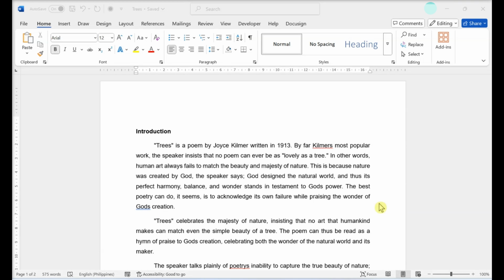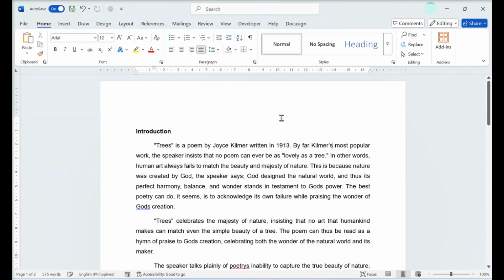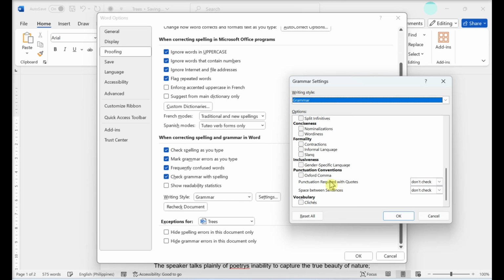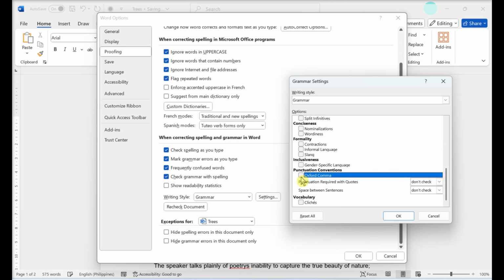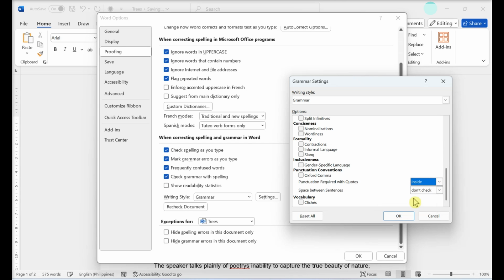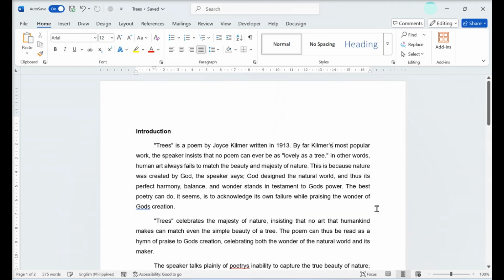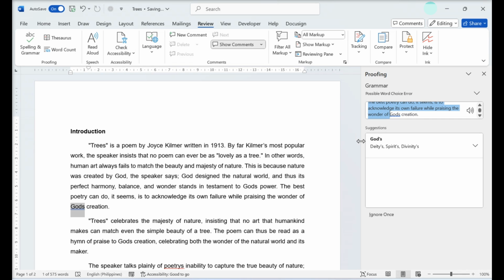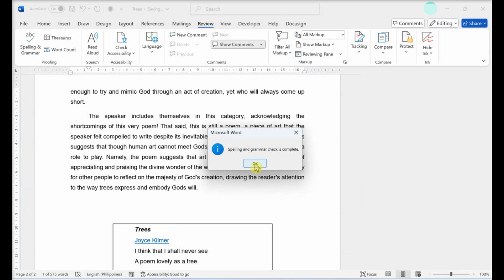How to Auto-Check Punctuation in Microsoft Word (Easy Way!)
Learn how to enable automatic punctuation checking in Microsoft Word so it catches common errors like missing commas, periods, and other marks as you type. This tutorial covers grammar settings and proofing options to help improve your writing accuracy.